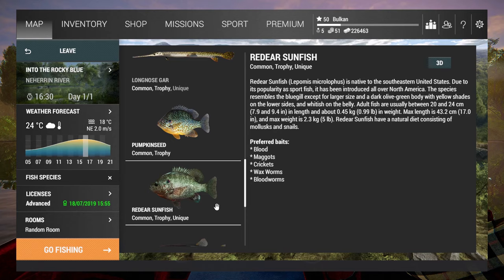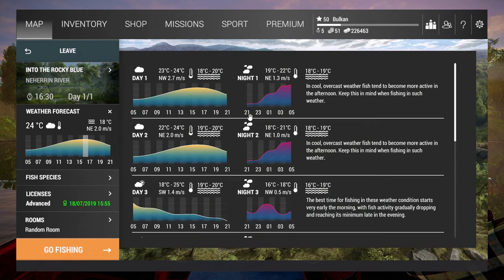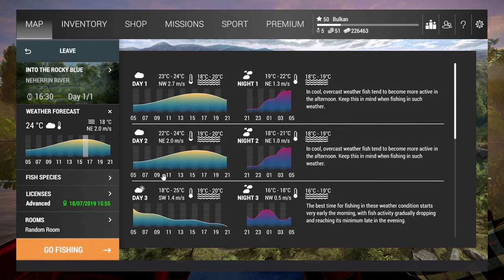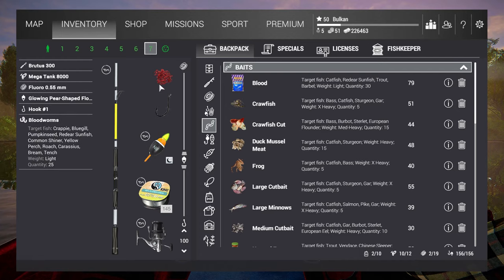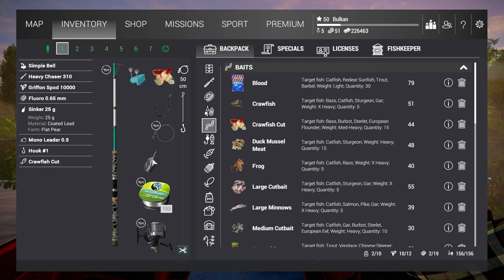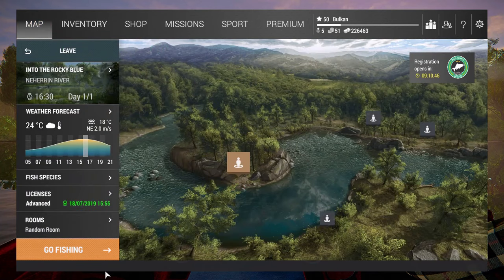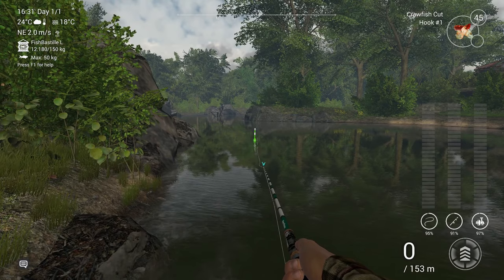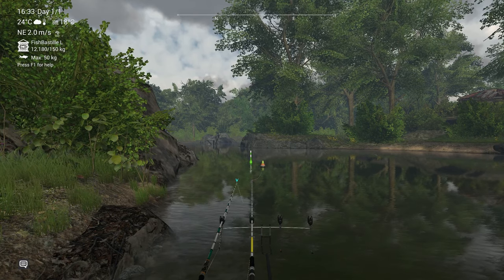Fishing Planet - How to catch Unique Redear Sunfish at Neherrin River, North Carolina.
In this video I talk about how to catch Unique Unique Redear Sunfish at Neherrin River, North Carolina. I like the crawfish cut bait the most because it gives me the best results. It really filters out all smaller fish. But that could be a problem on the bottom setups with lighter gear. In the afternoon hours there is a decent chance to land a Flathead Catfish on crawfish cut. Cheers and take care.